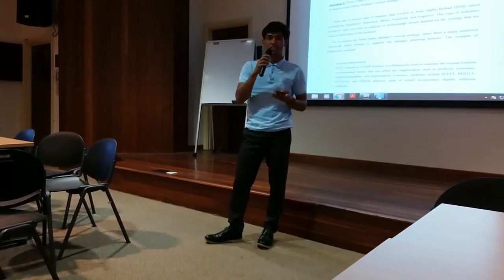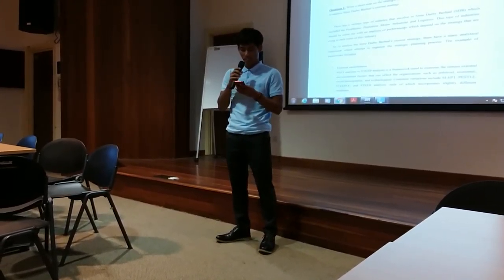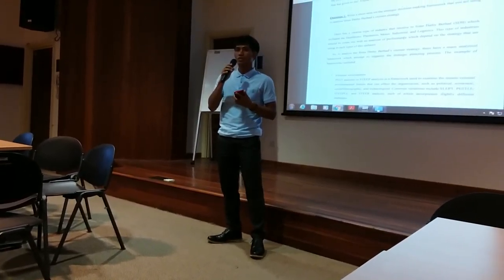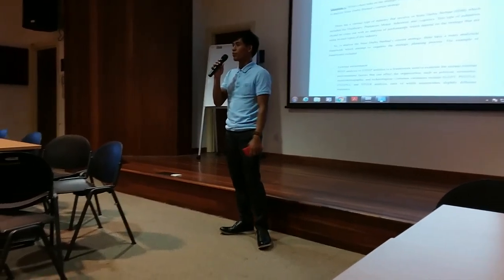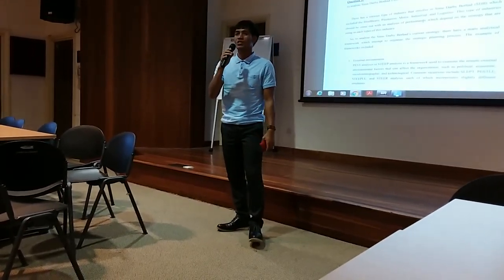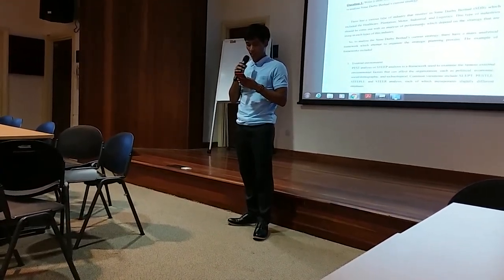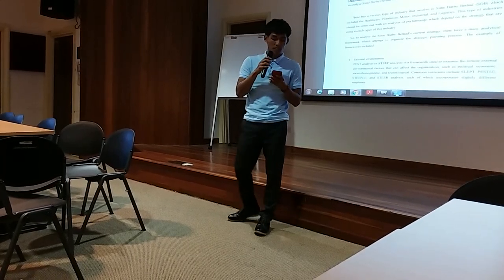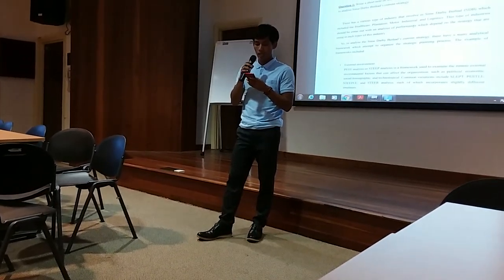EBM 3083 Class Activity 19th November 2018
Here is Janie who is trying to demonstrate his framework to analyze Sime Darby Bhd's corporate pertormance...